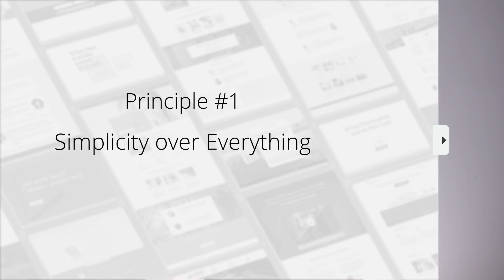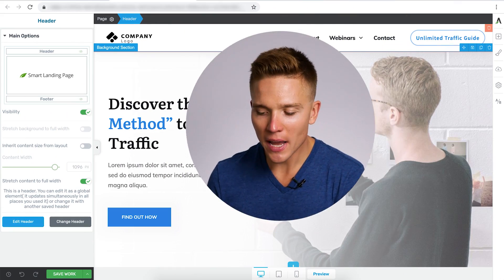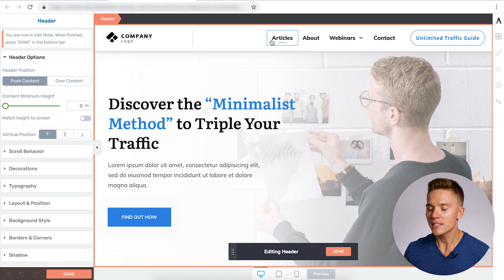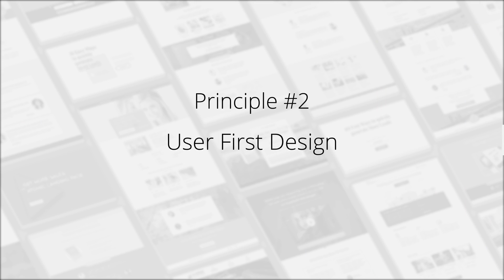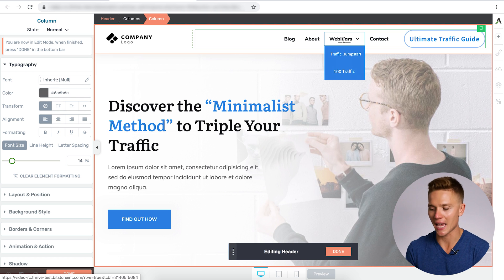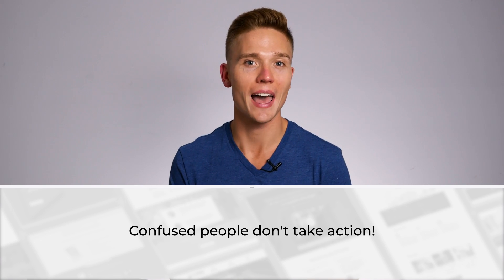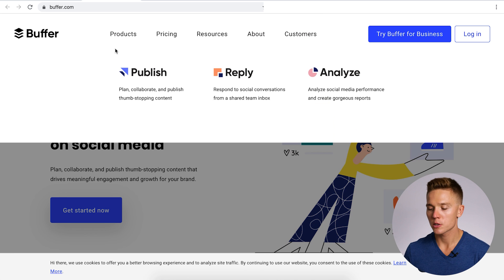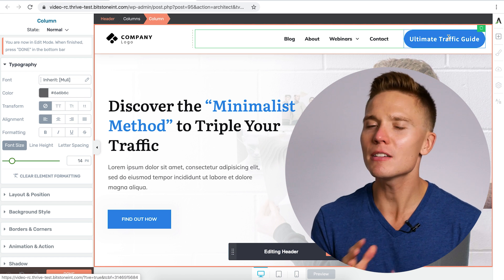How To Build a 100% Customizable WordPress Header with Thrive Theme Builder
In this video, Colin explains why your header is one of the most important elements on your website. Watch the video to learn how you can build a 100% customizable header that converts more of your visitors into subscribers and customers using Thrive Theme Builder.

Time Stamps:

00:00 - Intro
00:38 - Principle #1: Simplicity over Everything
01:35 - Examples of "Simple" Headers
02:12 - Create a Conversion Focused Header with Thrive Theme Builder
05:27 - Principle #2: User First Design
06:25 - Examples of "User First" Headers
07:46 - Principle #3: The One Thing Rule
08:19 - Examples of "One Thing" Headers
09:04 - How To Apply "The One Thing Rule" to Your Header
10:35 – Now, Building Customized, Conversion Focused Headers is EASY

For more Thrive Themes and Thrive Theme Builder news and content ➜